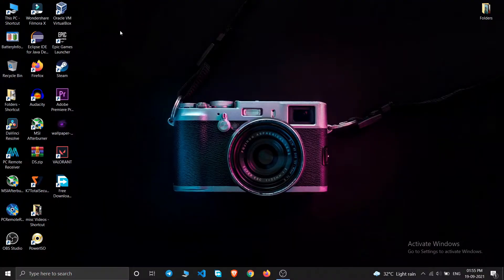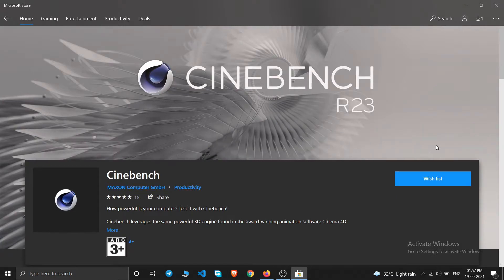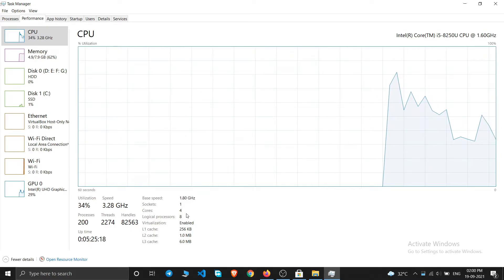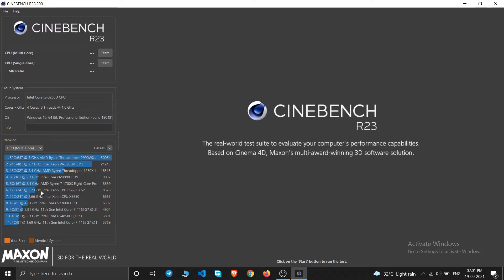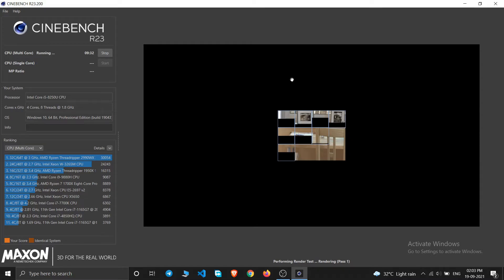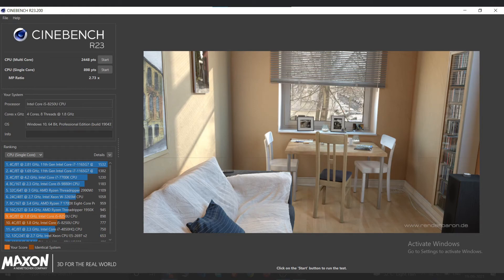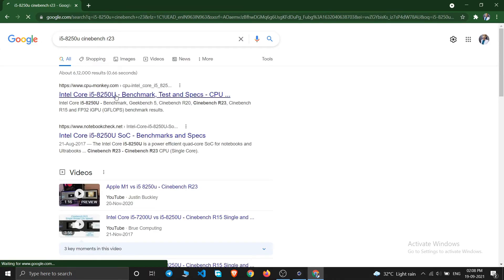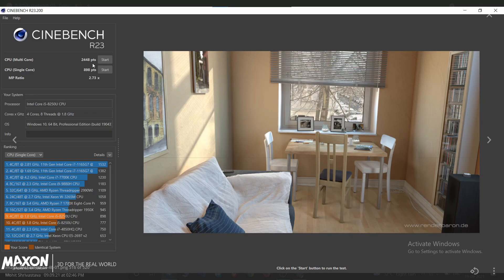How to use Cinebench R23 to benchmark your CPU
Benchmarking Your Pc is the best way to know if your Pc is performing up to the mark or not. And CInebench is one of the finest tools you can use to benchmark your PC.

In this Video I have shown how you can setup Cinebench R23 to Benchmark Your CPU.

How To use Android Phone as Gamepad Controller For All PC Games. 2021 | PC Controller | Gamepad

How to download DaVinci resolve 17 | Install Davinci Resolve 17 FOR FREE! In Hindi Full Guide

How to Install Kali Linux 2021 in VirtualBox Windows 10|Virtual Box me Kali Linux install Kaise Kare

Speed your Windows 11 (2021) | How to Make Windows 11 Faster & Smoother! | Windows 11 Lag Fix!

My Gear & Equipment ⇨Asus laptop i3 8th Gen